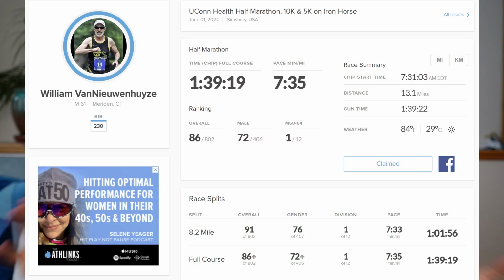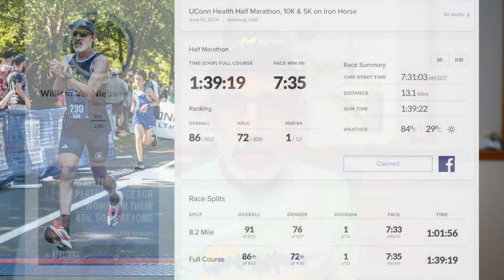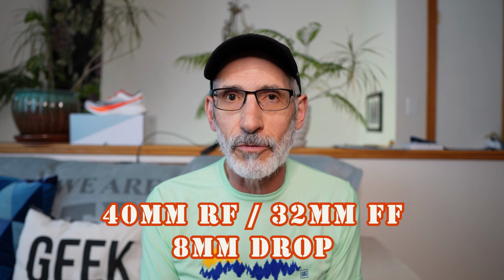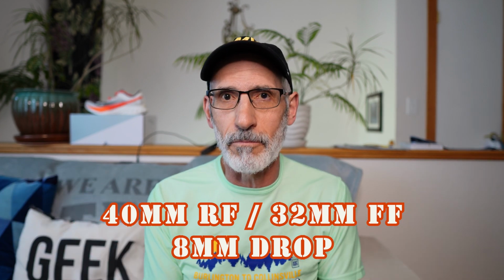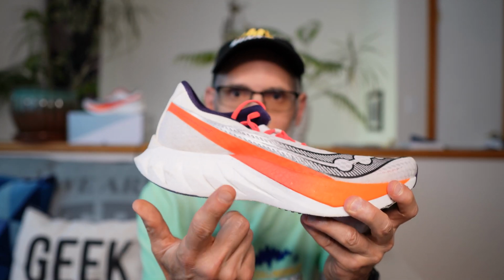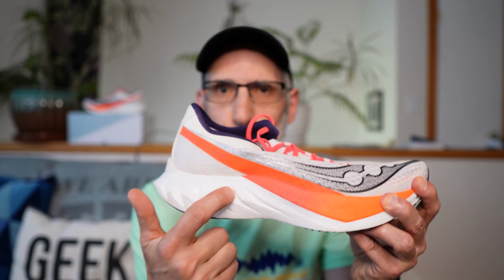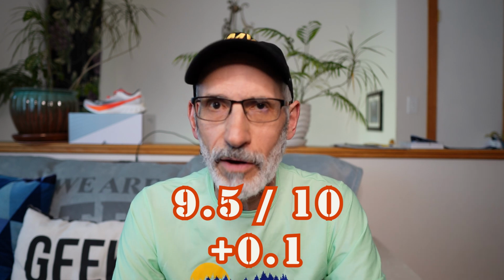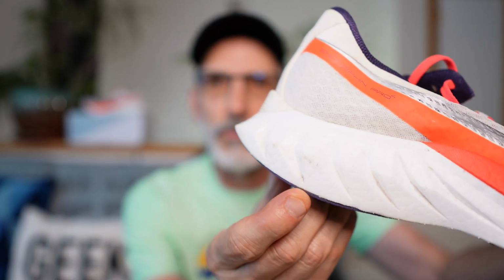SAUCONY ENDORPHIN PRO 4 UPDATED REVIEW - CAN IT BEAT THE ENDORHIN PRO 3?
Long awaited updated review of the Saucony Endorphin Pro 4! Find out if it's better than the Endorphin Pro 3!